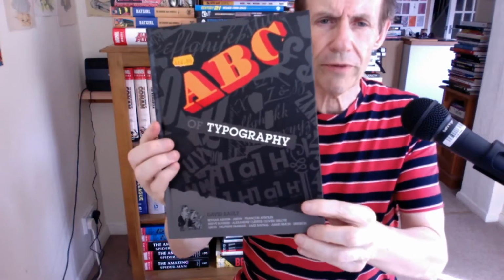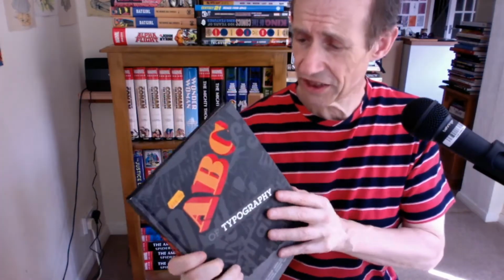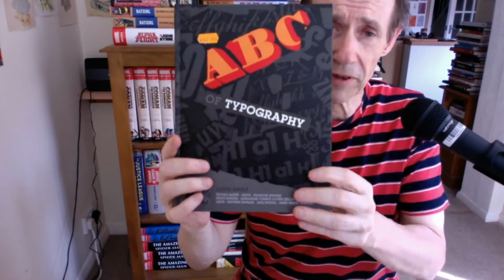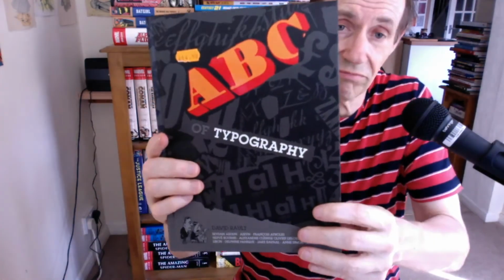ABC of Typography by David Rault Graphic Novel / Comic Book Review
ABC of Typography by David Rault Graphic Novel / Comic Book Review inc. fonts, software, graphic novel etc